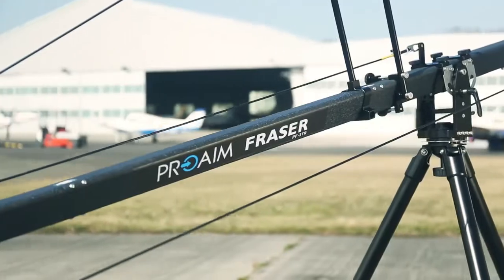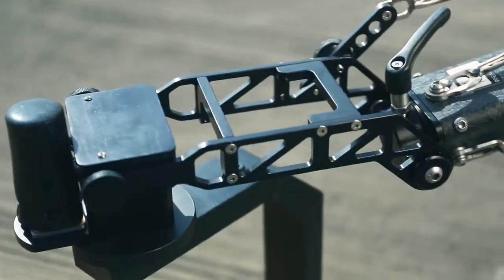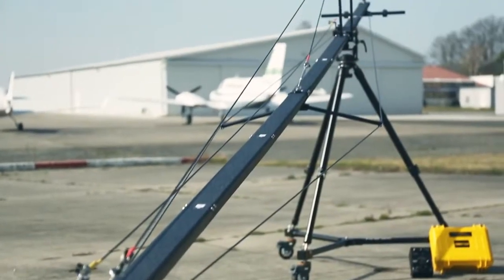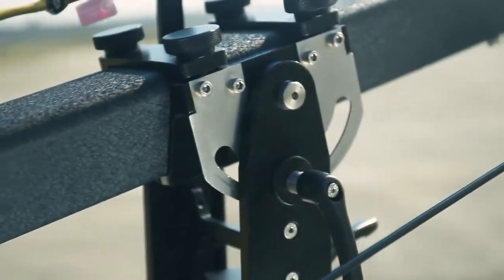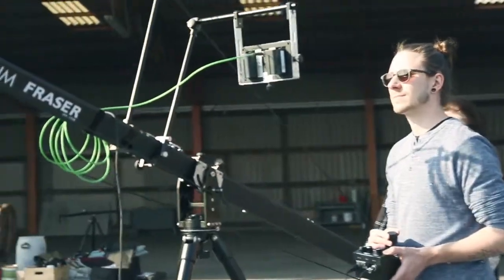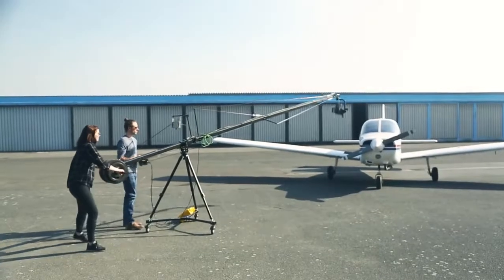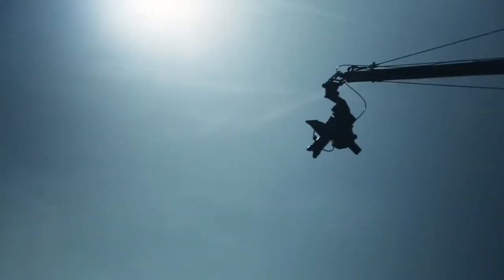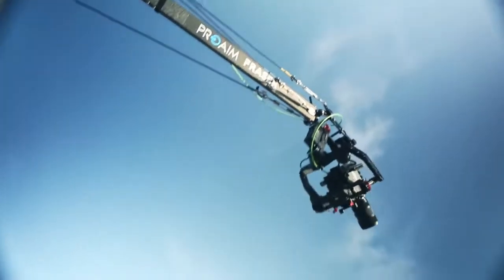Видео кран Proaim 20ft (6 метров) Fraser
Бесплатная доставка по России.